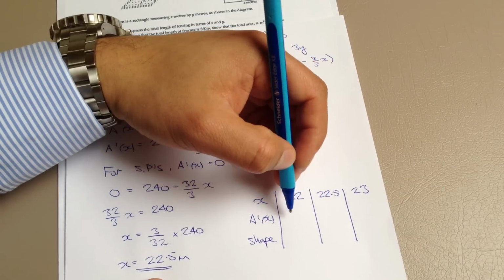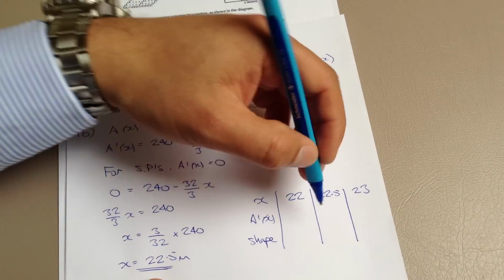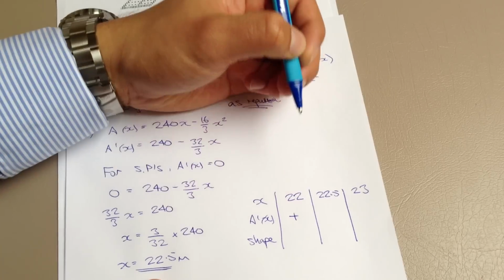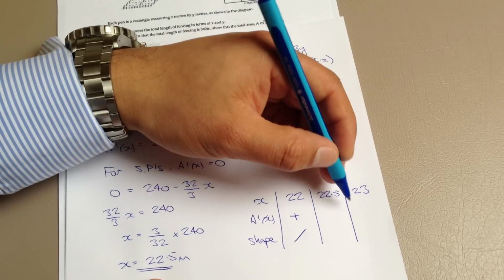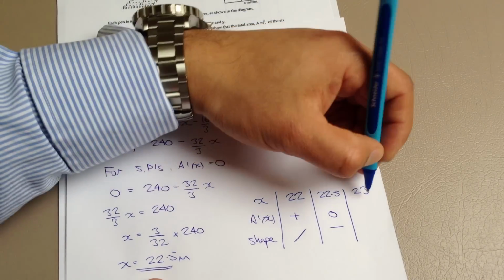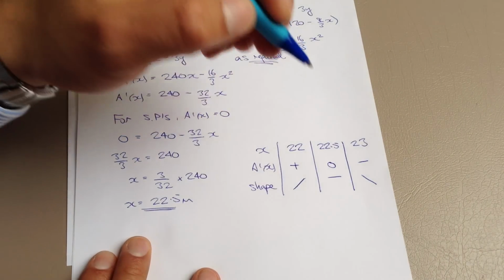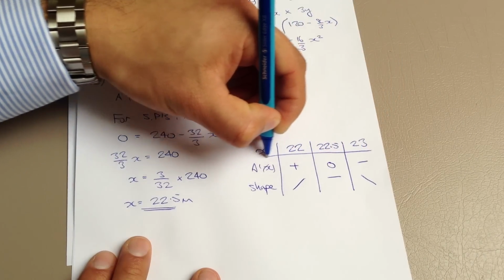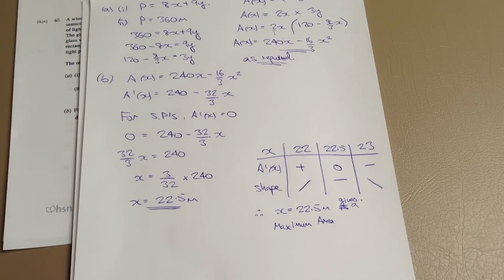Differentiation: Optimisation Higher Exam Question 1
Here I go over an Optimisation question where we have to do some problem solving to allow us to obtain part (a) of the answer. For part (b) we then differentiate, equate to zero and solve for x. A Nature Table is used to justify the maximum turning point and finally we solve for y which is the maximum area.

 This is a question from the 1999 SQA Higher Exam, Paper 2, question 5.